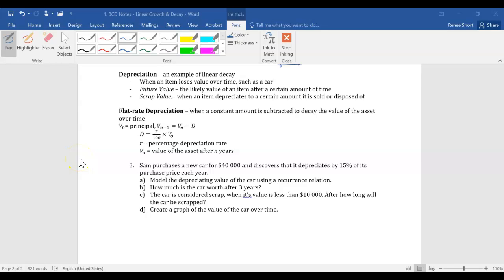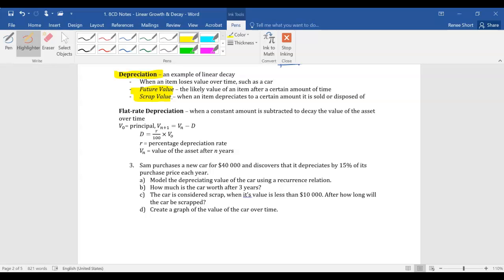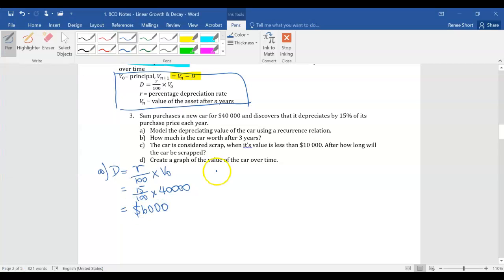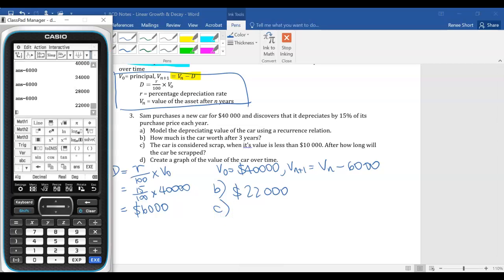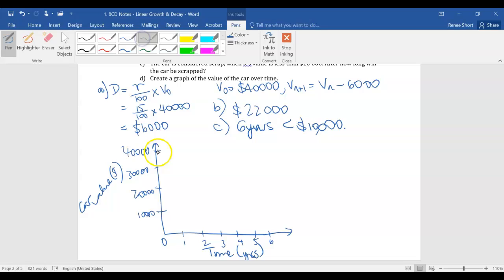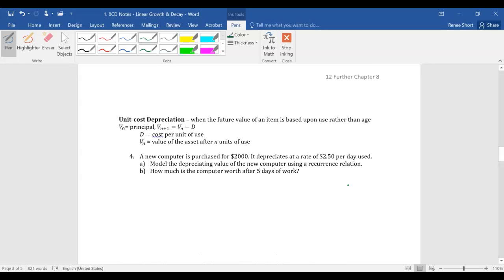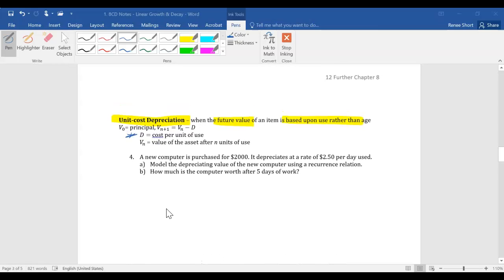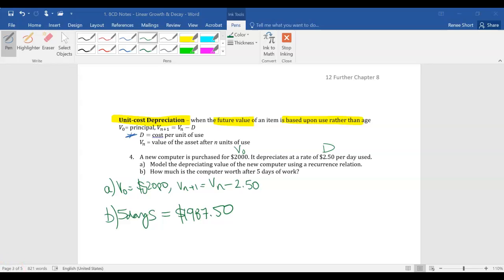Year 12 8C Depreciation